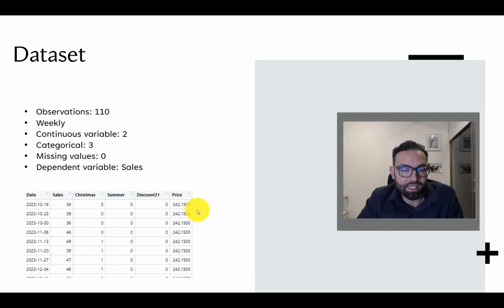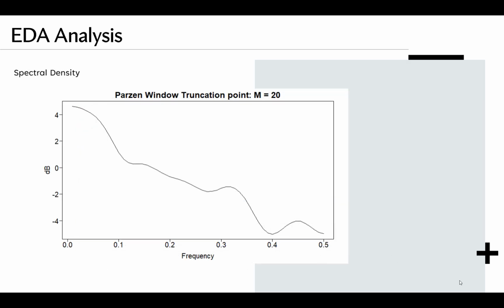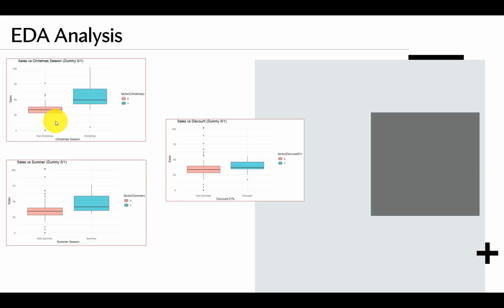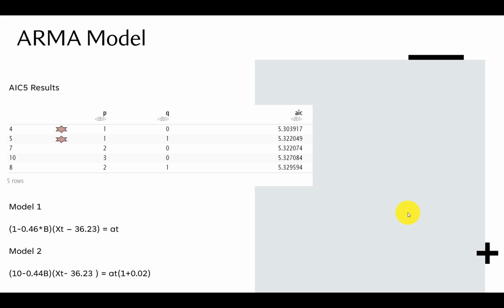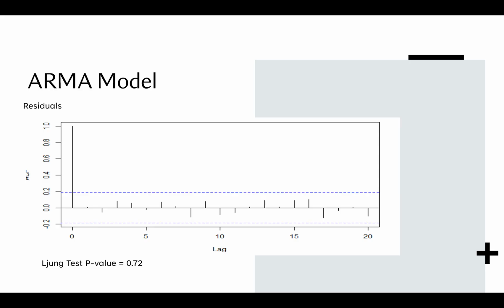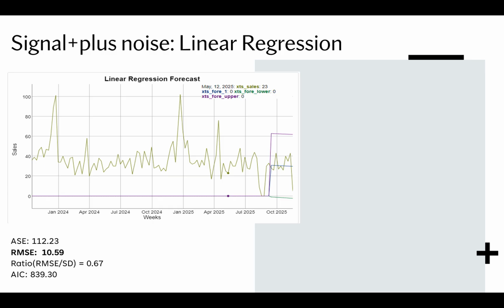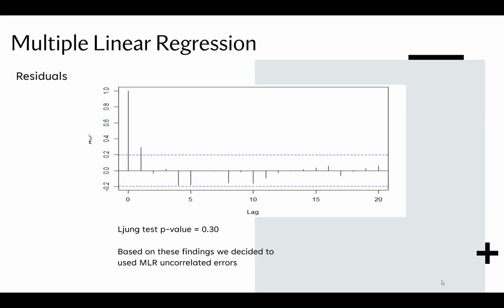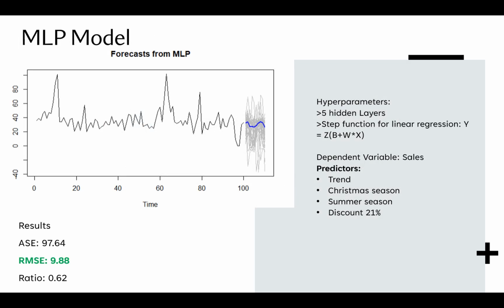A Time Series Approach to Retail Sales Forecasting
In this video I evaluate different forecasting models for predicting future sales in Retail